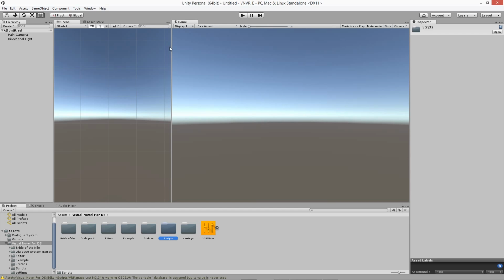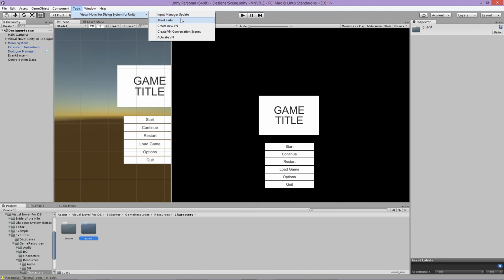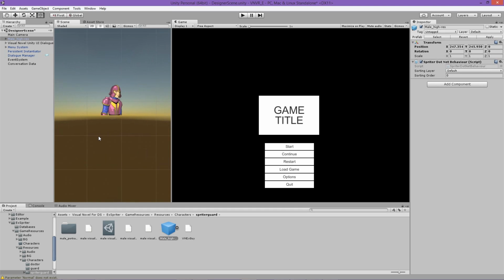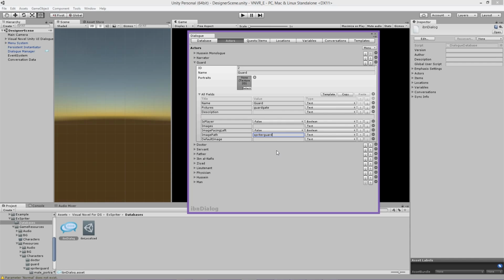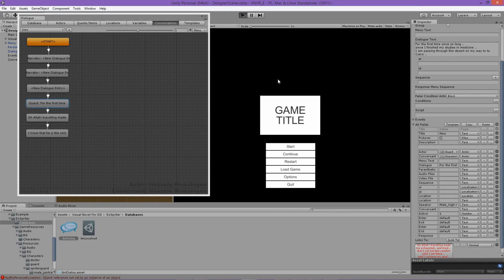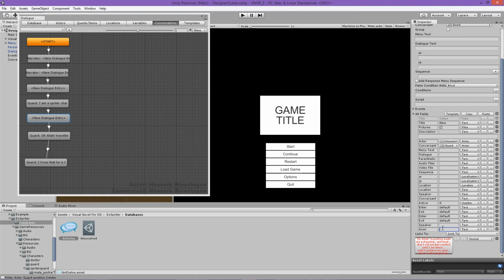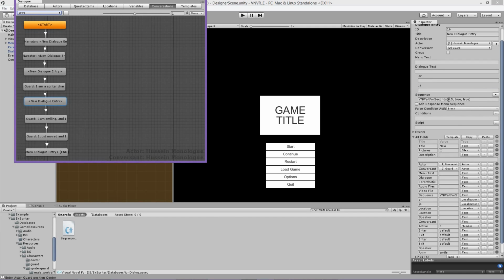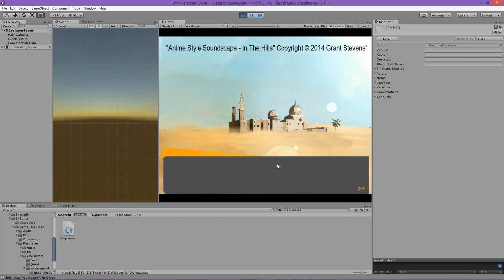Visual Novel for Dialogue System for Unity Spriter Integration Tutorial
This is a tutorial for Visual Novel for Dialogue System for Unity.